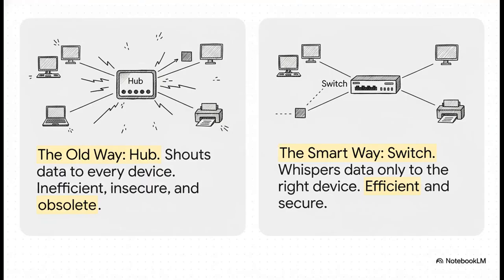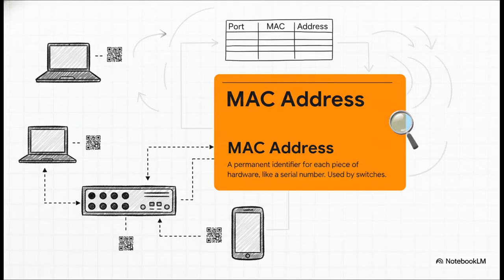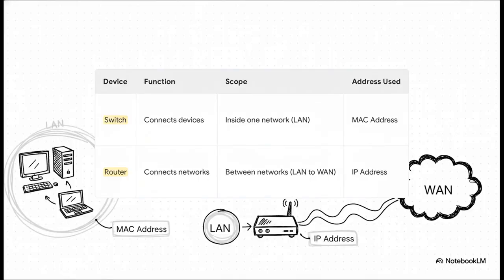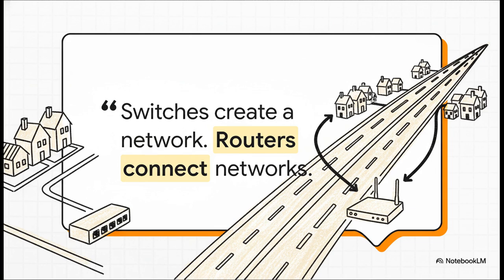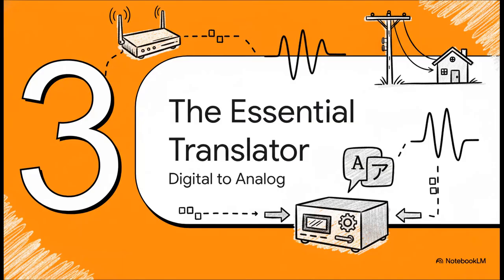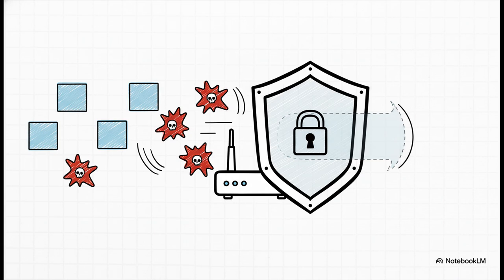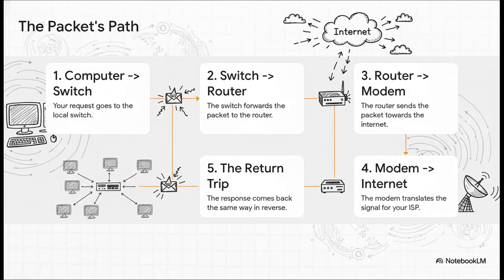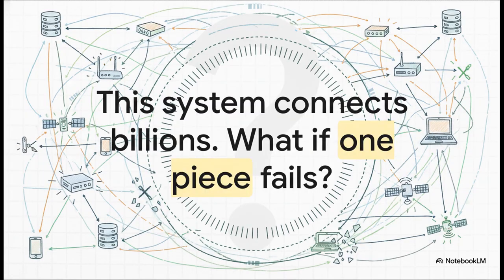Network Router vs Switch .cyber security day 5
Routers and switches are essential networking devices that connect devices, but they serve different primary roles. Routers connect multiple networks, like linking a home LAN to the internet, while switches connect devices within a single local network for efficient data sharing.